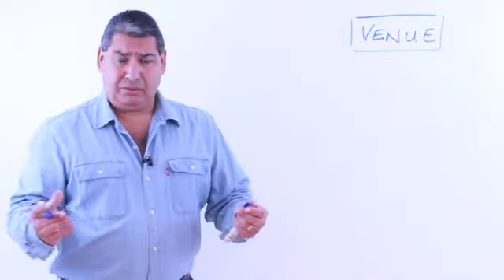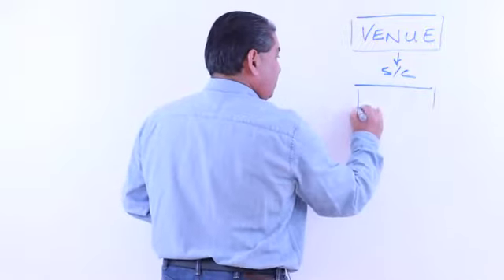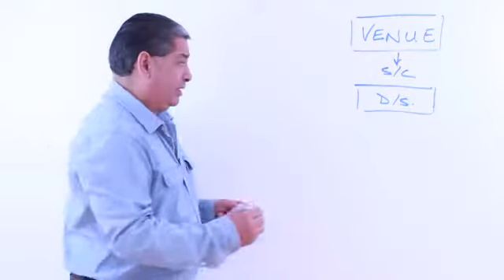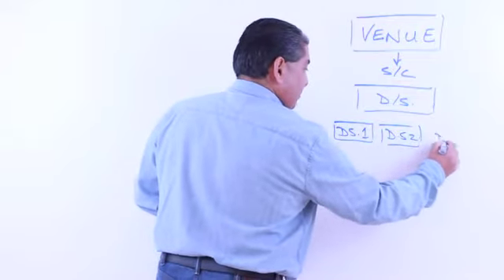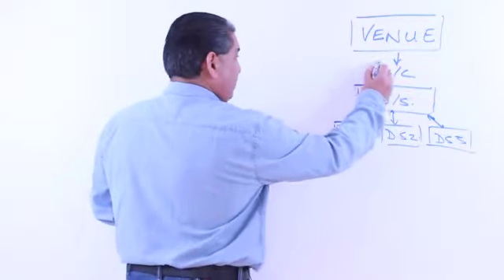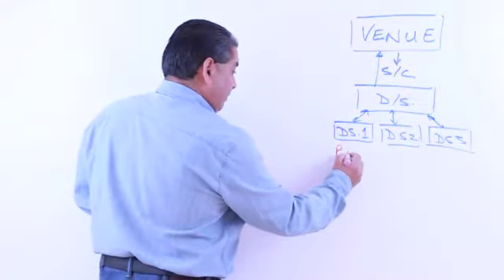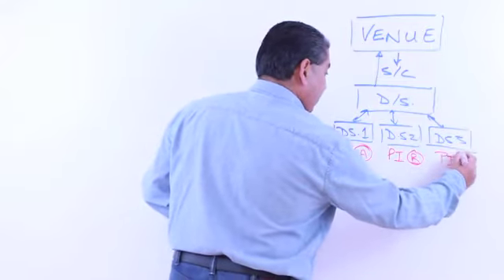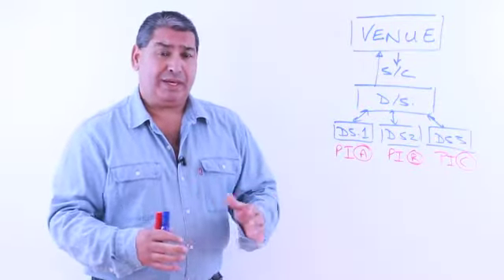Mapping over to NFPS